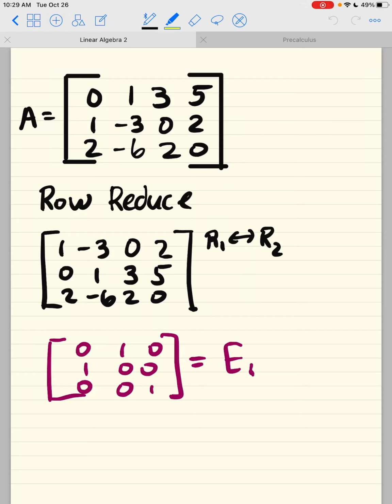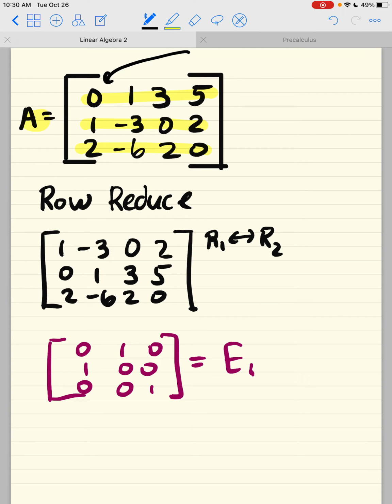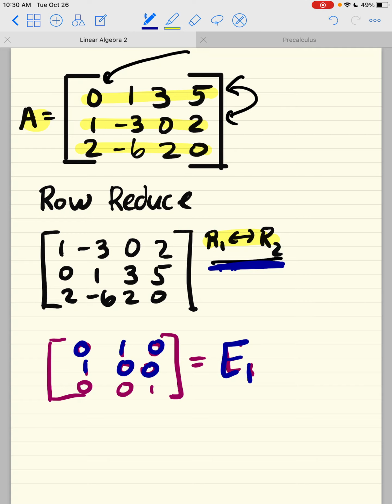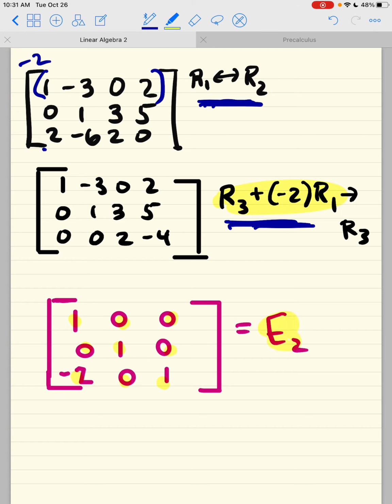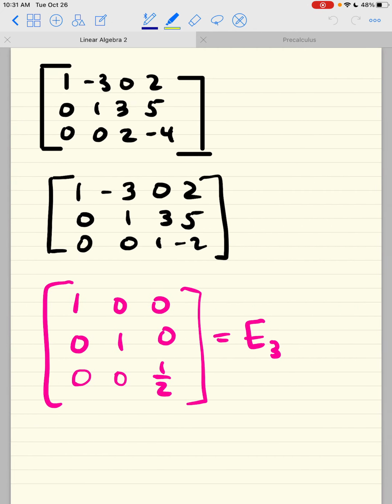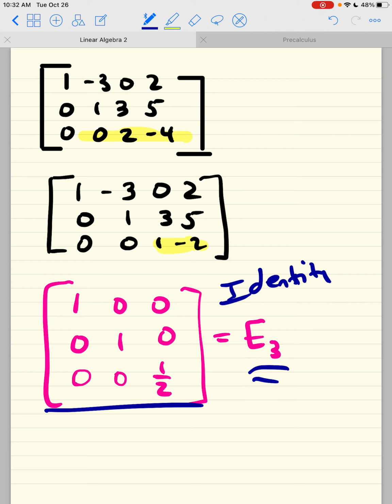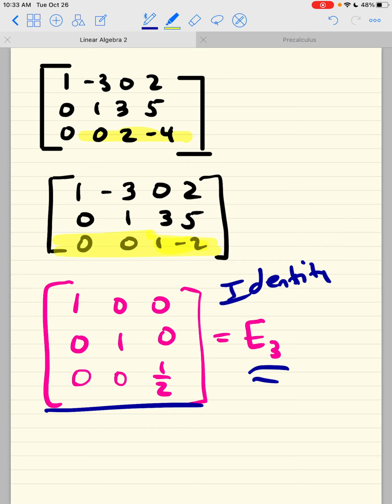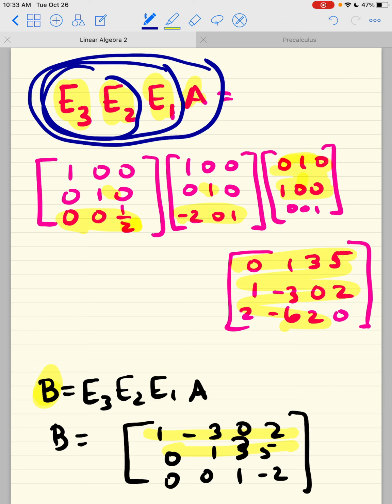Linear Algebra 2.4 continued (Video 19)